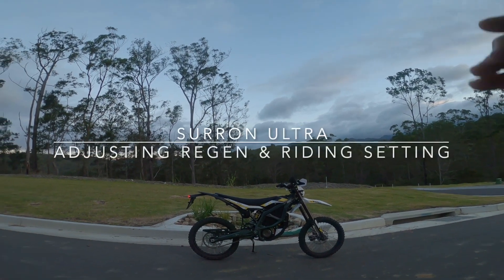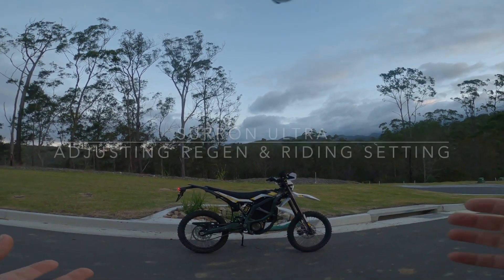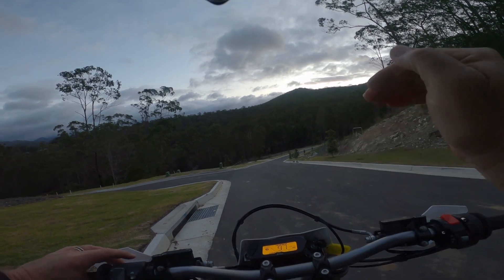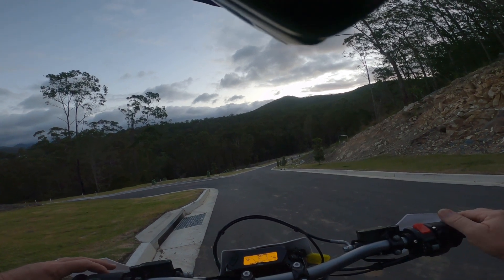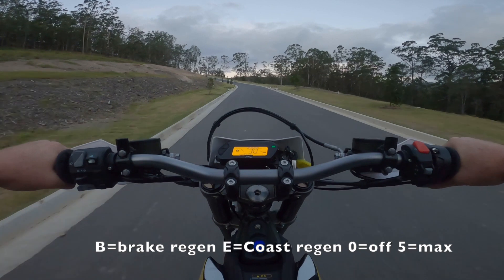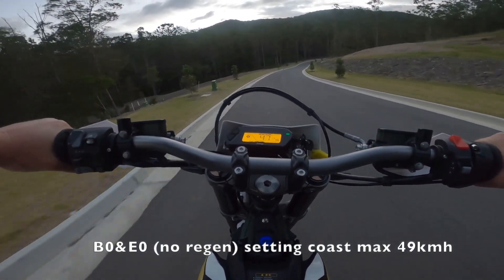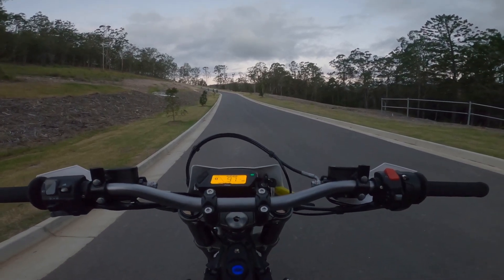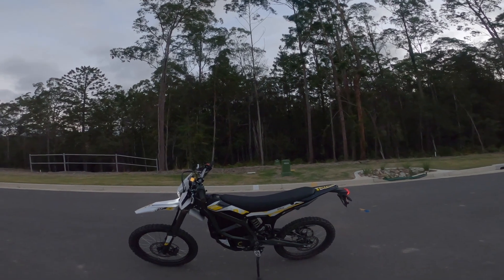Surron Ultra | How to adjust regen & ride setting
Surron Ultra has a range of adjustable settings. We show to adjust and what each setting does. We demonstrate the difference between no regen and full regen coasting downhill.

How to access the settings: Turn bike on and leave side stand down. Hold in the ASR button on the left and the ready button on the right for 2 seconds or more until B( ) appears on the screen. Use the ASR button to toggle between modes and the right ready button to change the mode adjustable number setting.
0=off and adjustments range up to 5 depending on the mode.

The adjustable settings are as follows:
B= Brake activated regen (rear brake lever) B0=off and B5=max regen
E= Coast regen (activates when 0 throttle) E0=off and E5=max regen
A= Traction control level A1=low A3=high
P= Brake cuts P0= off and P1=cuts on
C= Tilt cut (lean over cut) C0=off and C1=on
F= throttle curve F1= normal F3= faster throttle response
T= Diagnosis
U= Charge rate U1= lowest setting U3= fastest charge rate